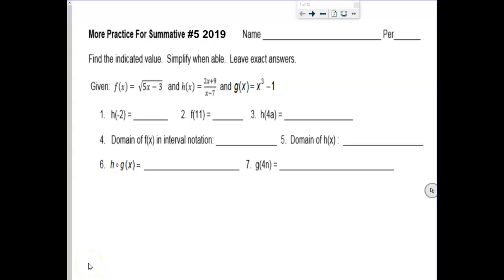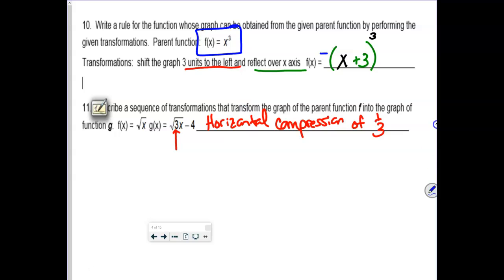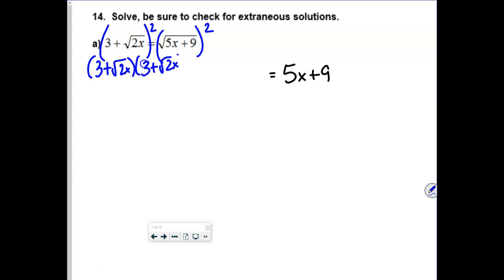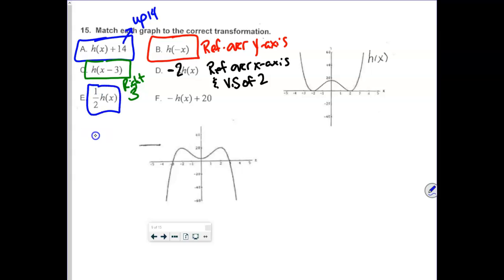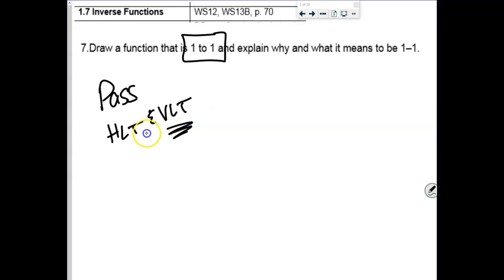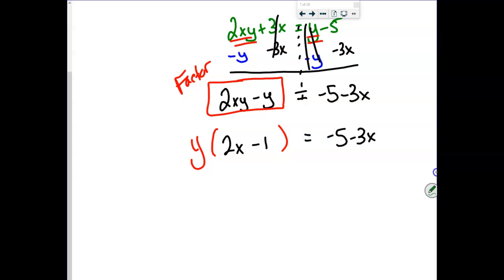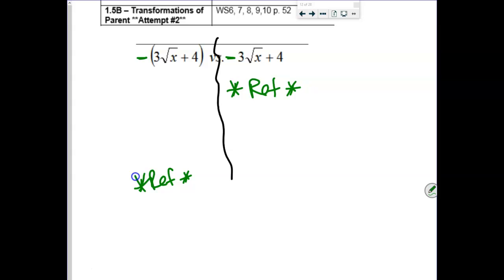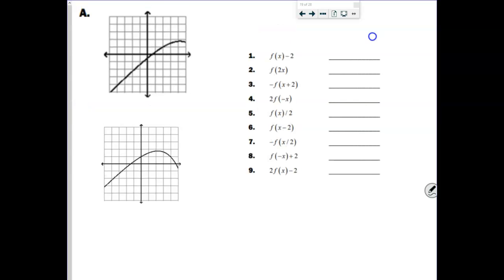PreCalc Review for Summative #5 Fall 2019